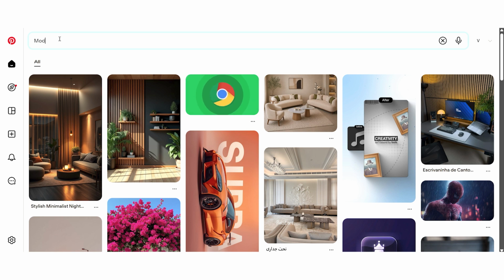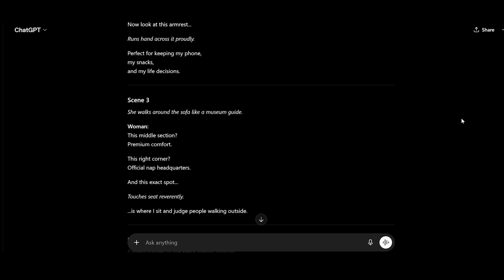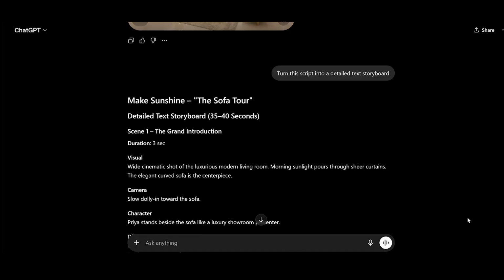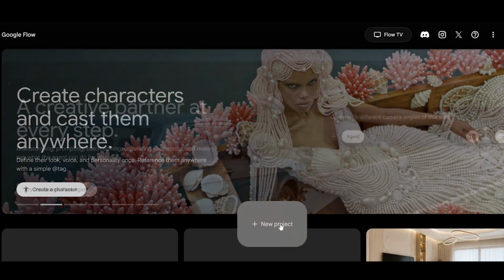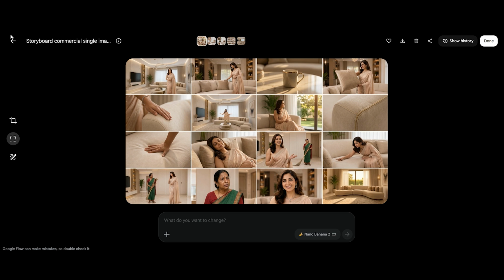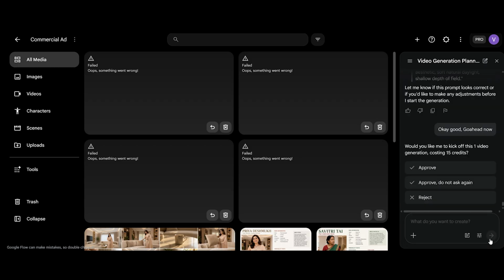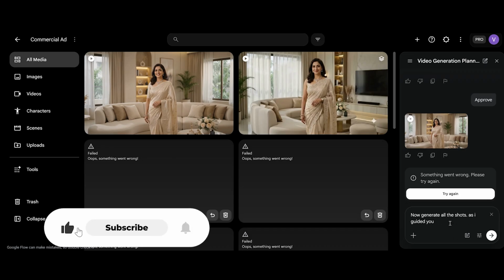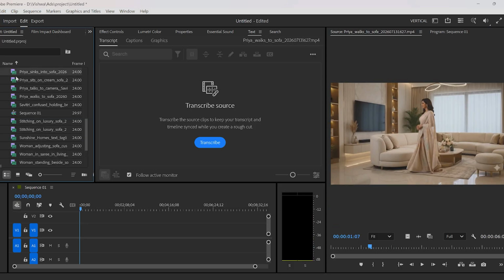Can Google Flow Agent Create a Commercial from Just a Storyboard?googleflow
I Gave Google Flow a Storyboard... It Created a Commercial

What happens when you give Google Flow Agent nothing but a storyboard and let it take over the filmmaking process?

In this video, I'll show you my complete workflow for creating a professional AI-generated commercial using ChatGPT and Google Flow Agent. Instead of writing prompts for every single shot, I used a storyboard, character sheets, location references, and a master prompt to guide the AI.

Watch as Google Flow transforms a simple storyboard into a fully cinematic commercial featuring consistent characters, realistic environments, and scene-by-scene video generation.

✅ How to create a commercial script using ChatGPT
✅ Building consistent AI characters
✅ Creating location reference images
✅ Generating visual storyboards with AI
✅ Using Google Flow Agent Mode effectively
✅ Generating videos shot by shot for better control
✅ Maintaining character consistency across scenes
✅ Editing and assembling the final commercial

🛠️ Tools Used

• ChatGPT
• Google Flow Agent